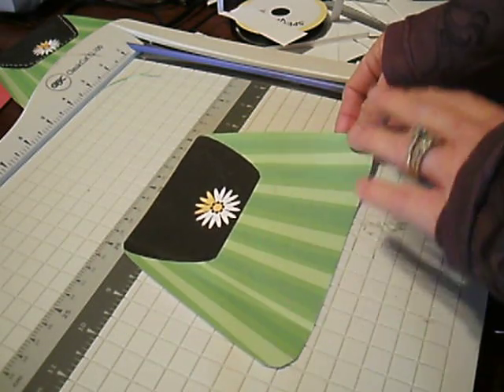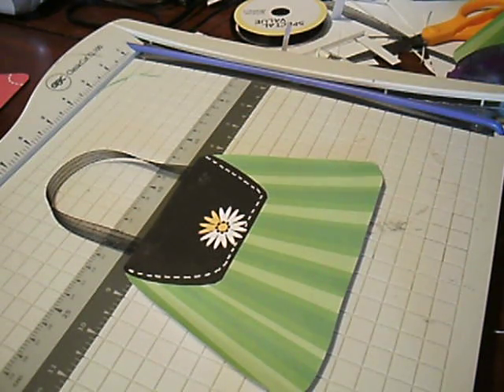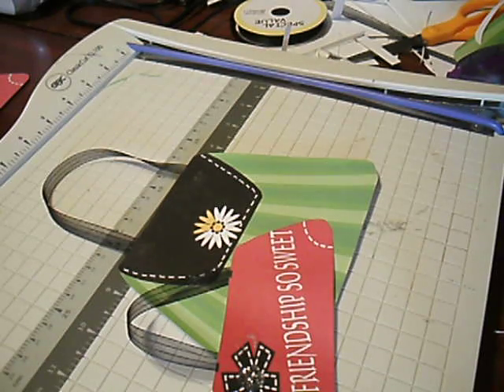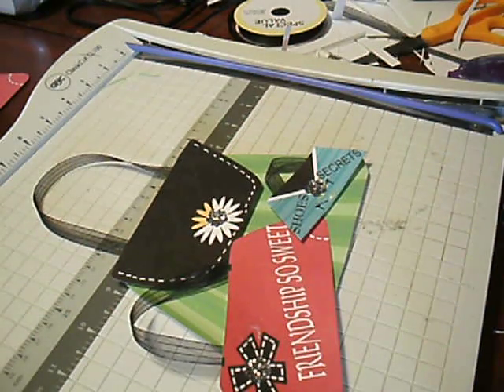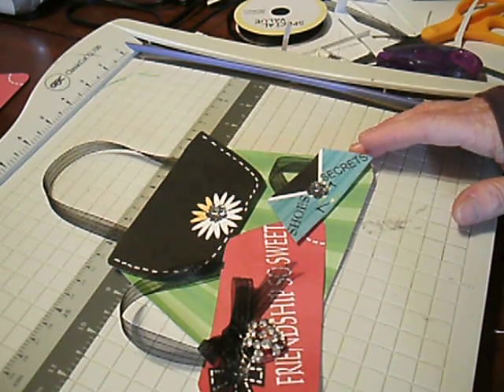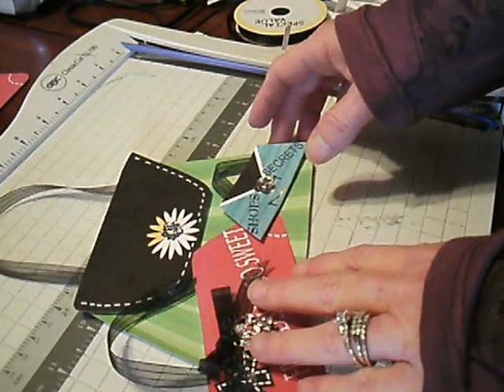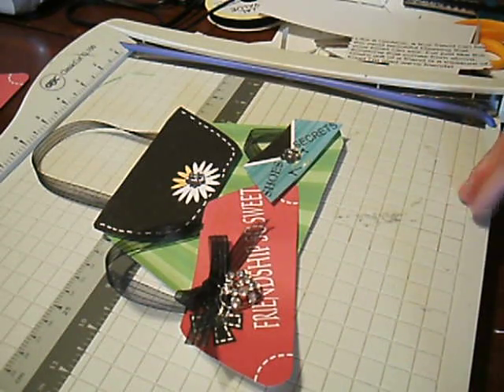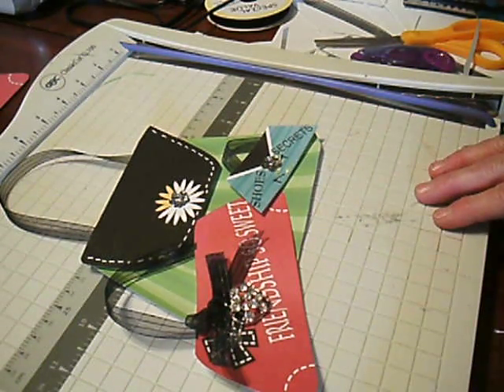Picture perfect purse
How to  make a quick  and easy gift card, easy and fun